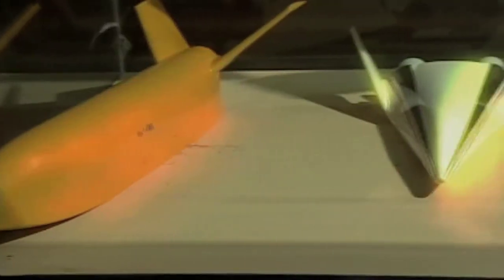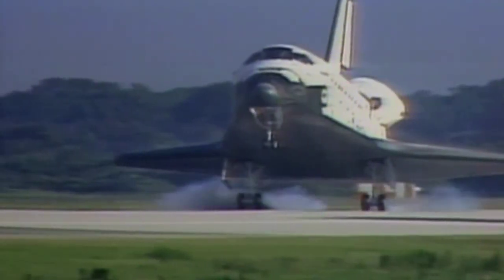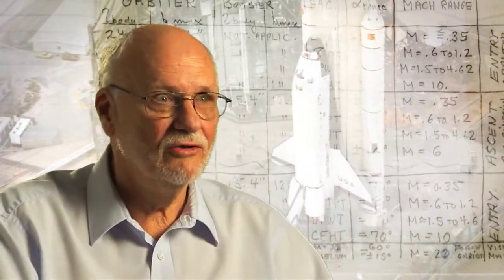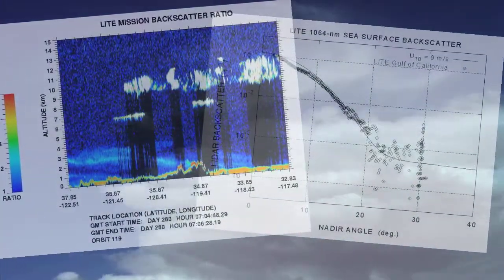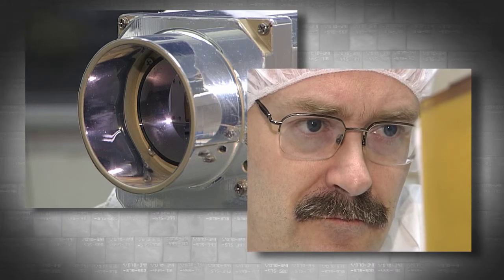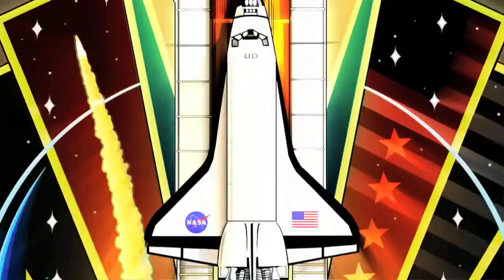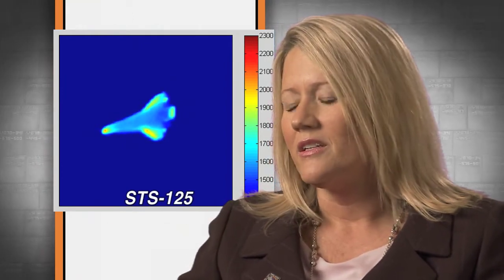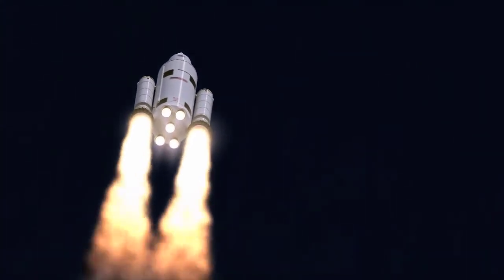NASA "Langley's Role in Launching a Legacy" - The Space Shuttle - Video Editor, Producer & Designer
This is a video I edited, produced and created graphics for. I was handed very limited material by a 'pre-producer'; but I ended up researching and collecting most of the material (video and stills) used within.

I created the open (excluding logo design), created all the backgrounds, lower thirds and over-the-shoulder graphics. I executed all the green screen keys. I mixed the audio including music selection, sound effects and final audio mix.